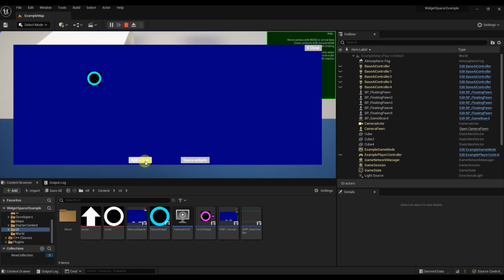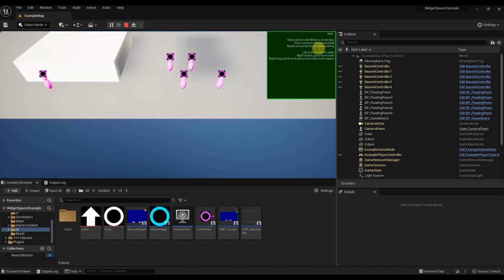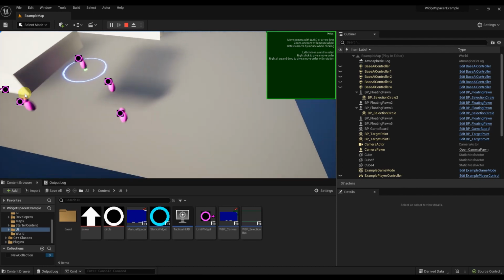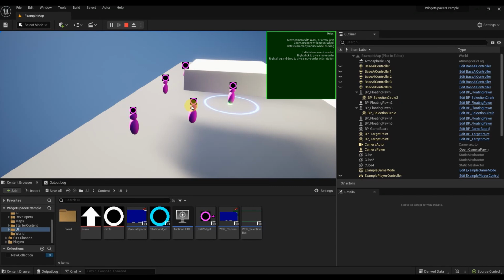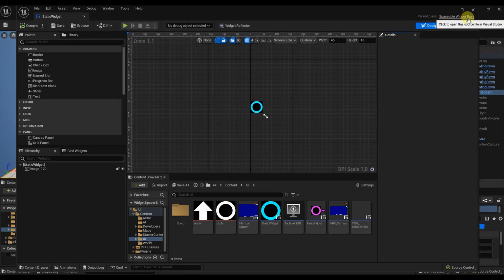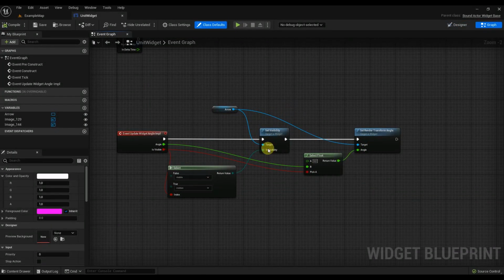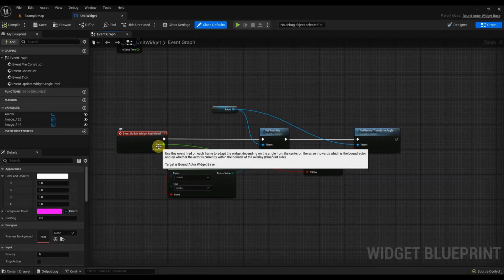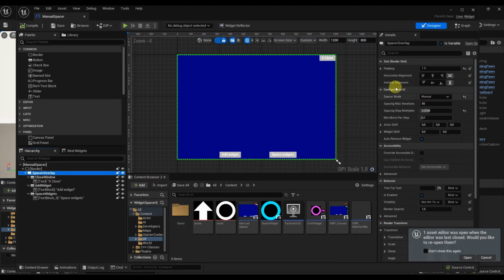WidgetSpacer plug-in for UE5 - Overview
WidgetSpacer is a code plug-in that will give you some features to improve your UMG UI. More especially, it is here to help you manage moving widgets in your HUD, giving the following features :
* Ensuring widgets remain within the bounds of a rectangle (overlay)
* Automatically placing 2D widgets over a 3D actor in game
* Spacing widgets from each other to prevent them from overlapping (main feature of the plug-in)

Typical example of usage:
* Complex UIs systems where you need to move over some widgets (manual mode)
* RPG game where you want to display 2D messages or icons over NPCs (bound-actor mode)
* Strategy game where you need some 2D display over your units (bound-actor mode)
* Sports game where you need to display 2D UI over game elements
* Displaying widgets on the border of the screen to indicate the direction of an actor that is out of sight (bound-actor mode)
* etc.